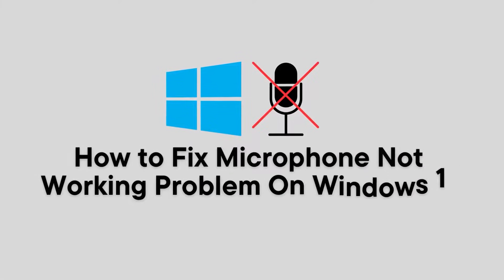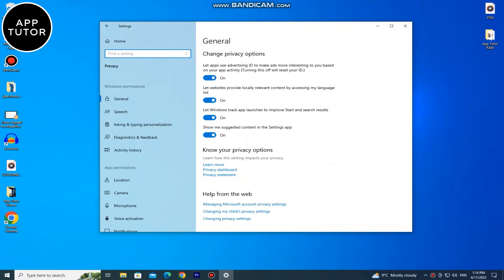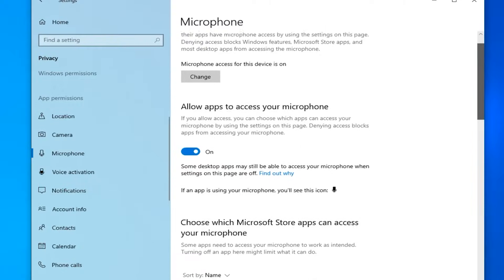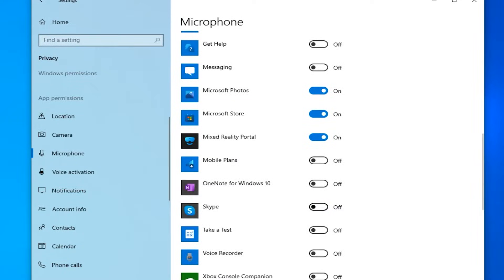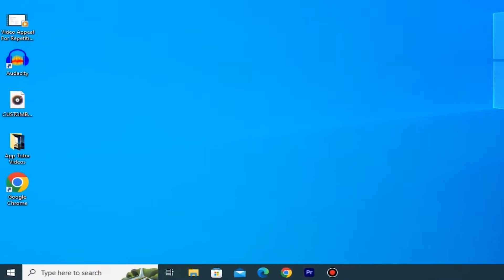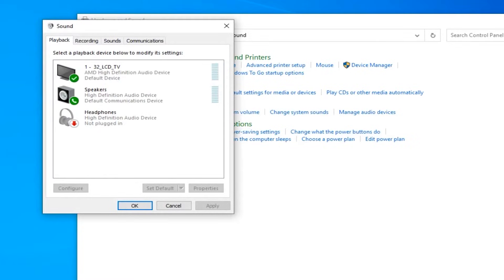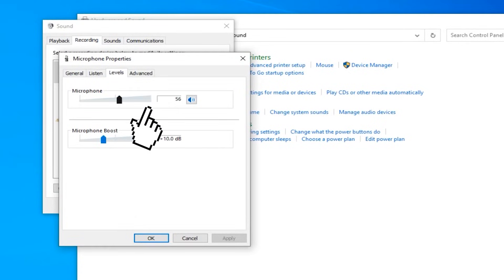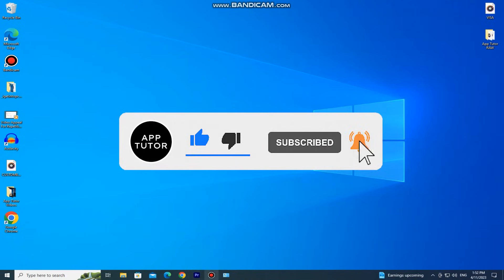How to Fix Microphone Not Working on Windows 10 (2025)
Let's learn how to fix the problem where the microphone isn't working on Windows 10. If you use your microphone in some Windows apps or while playing games, it can be frustrating when the mic is not working. So here is a solution to that problem. I hope this helps you out!

 • Tomorrow – Scandi...